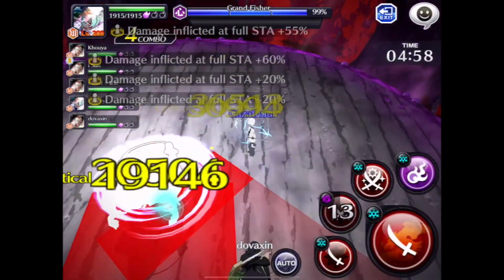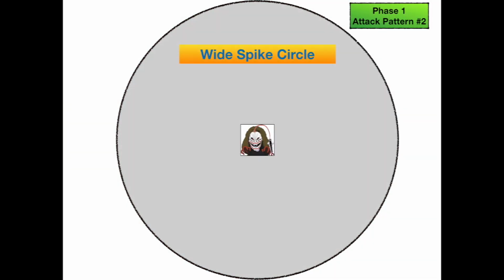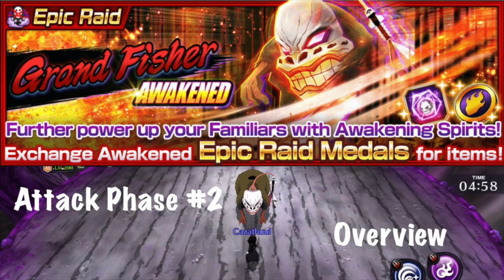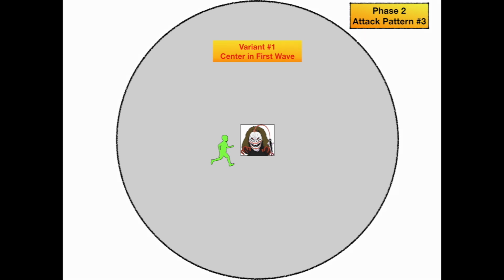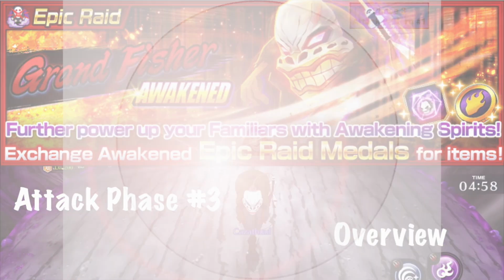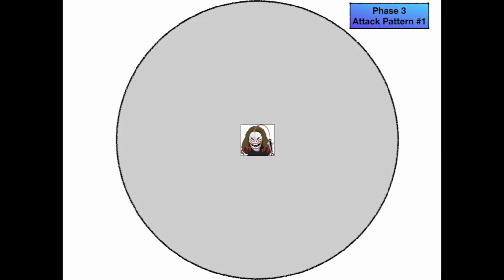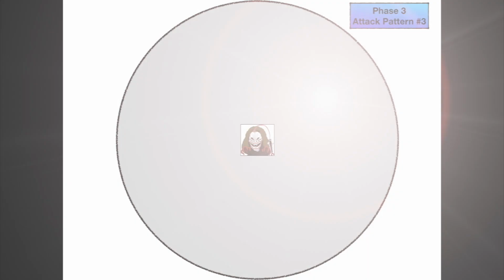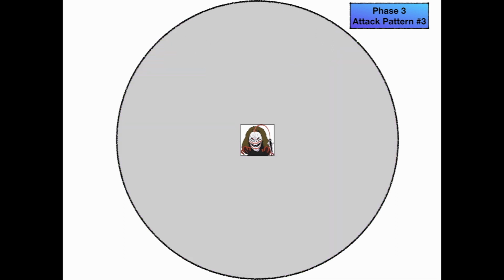Awakened Grand Fisher Ultimate Difficulty Epic Raid Walkthrough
This video primarily focuses on the attack patterns that differ from the non-awakened version of the raid however all unchanged attack patterns are briefly reviewed.  If you need to brush up on the specifics of any of the core Grand Fisher attack patterns common to both raids, be certain to check out the Grand Fisher Ultimate Difficulty Epic Raid Walkthrough I released a month ago.